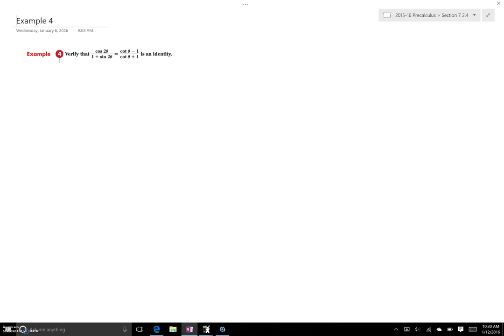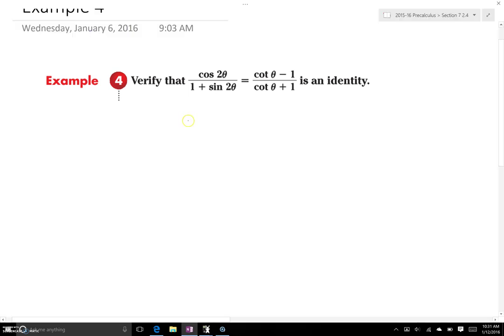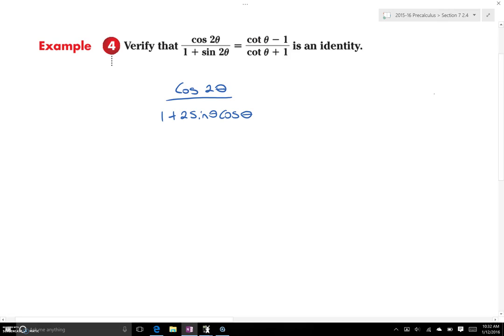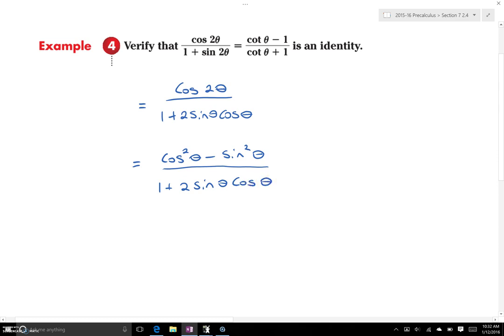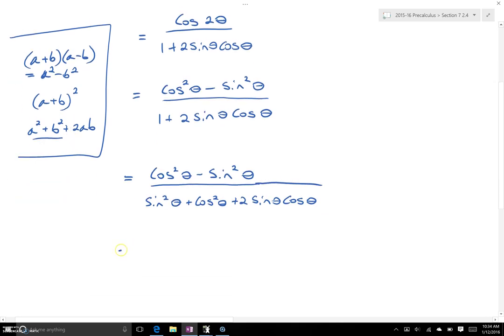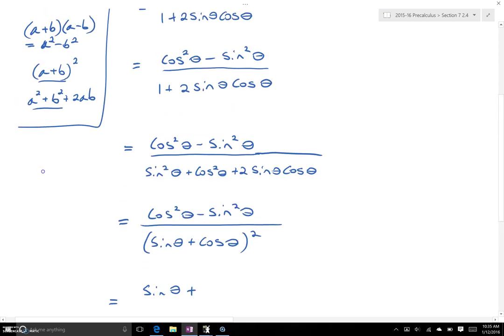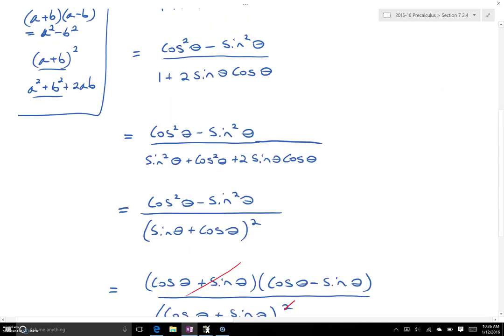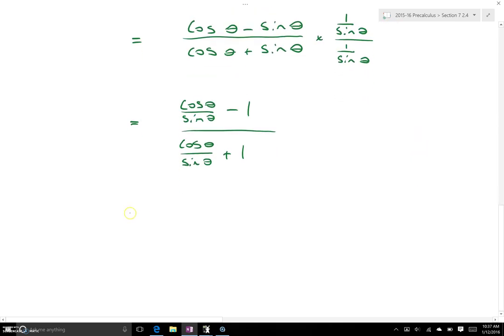Pre-Calculus: Trigonometric Identities